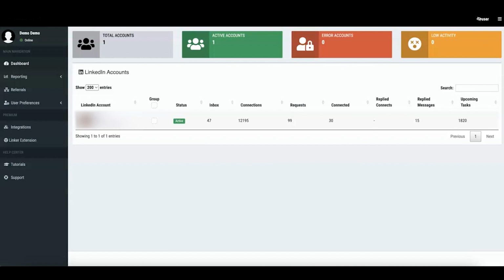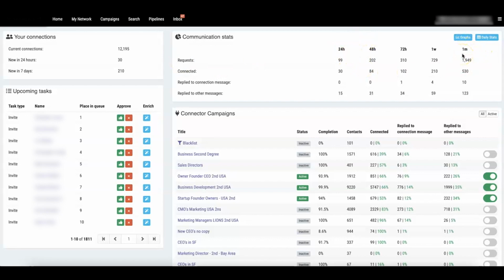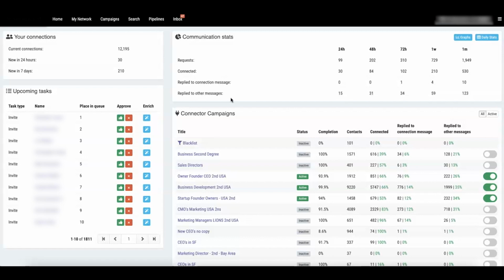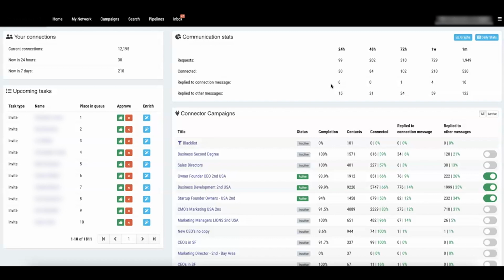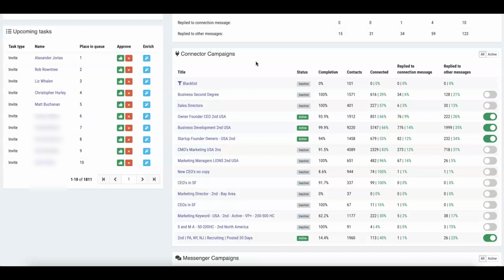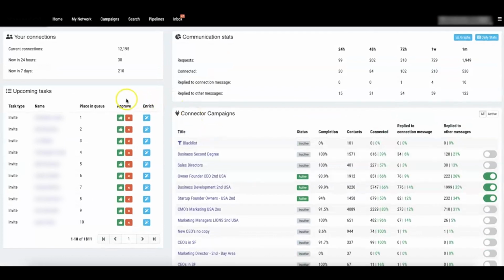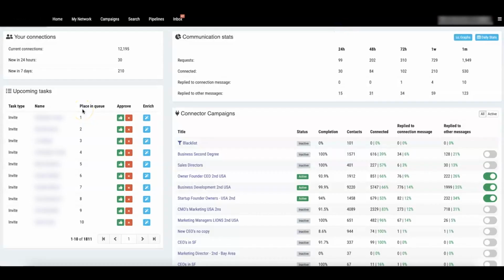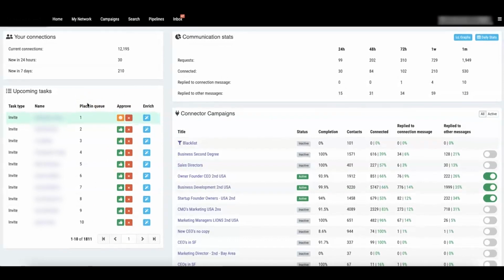Clever DATA Ulinc Dashboard